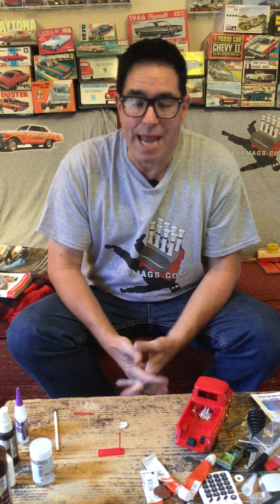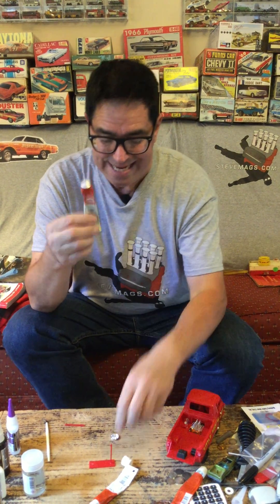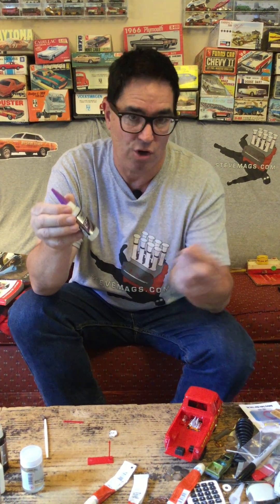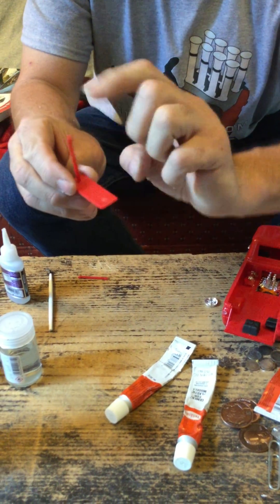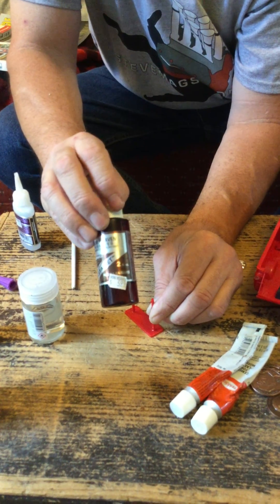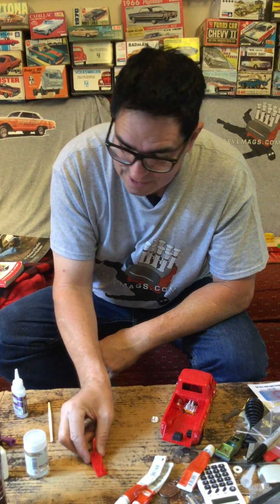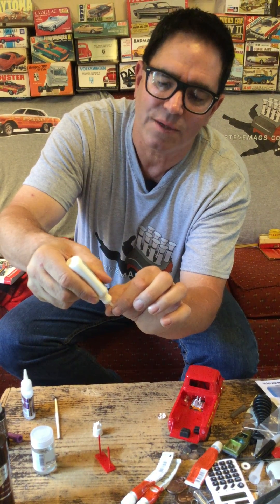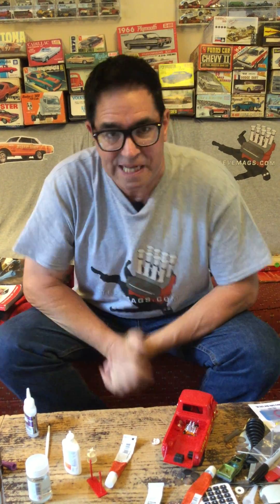Sticky Fingers !!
Steve examines super glue and shows how to make it dry even faster – and – how to get your fingers un-Stuck in an emergency.